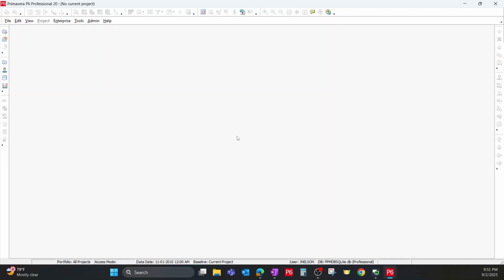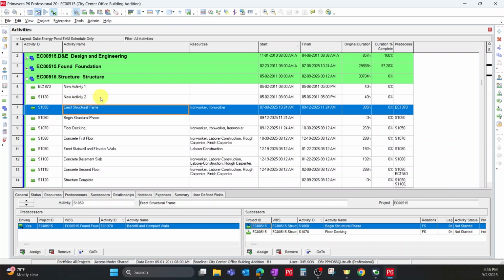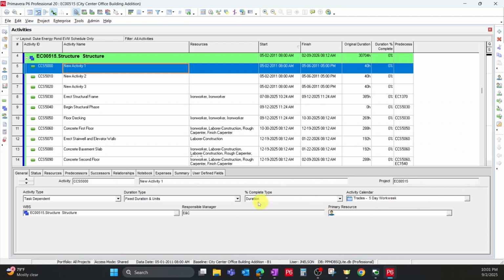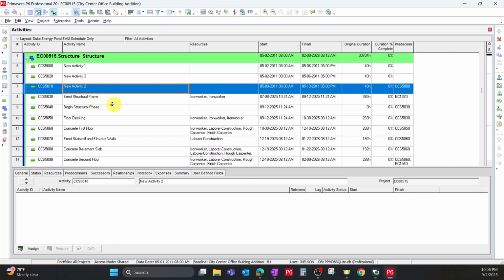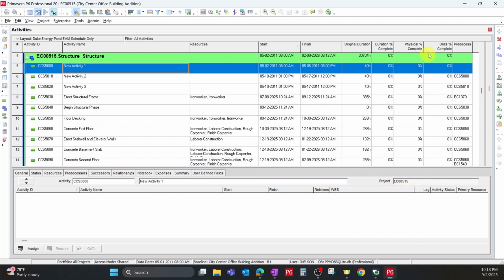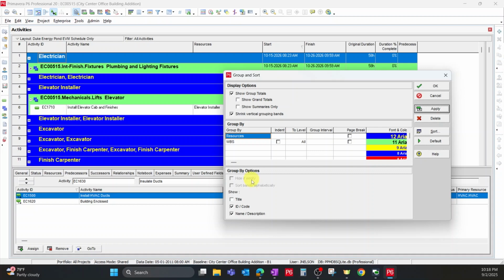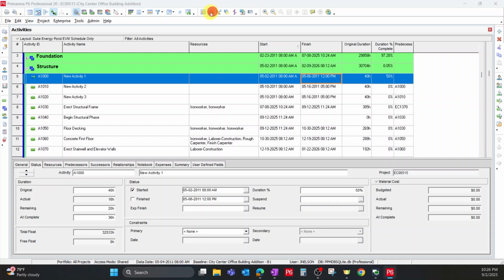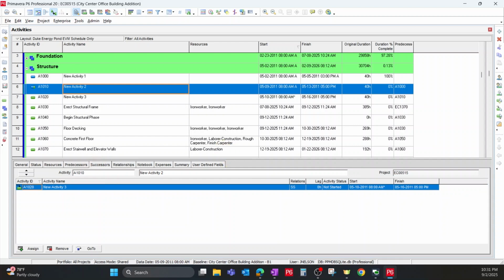Mastering Tasks in Primavera P6 | Create & Manage Tasks in P6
New to Primavera P6 or looking to sharpen your skills? In this tutorial, we’ll walk you through how to create and manage tasks step by step—so you can take full control of your project schedules.

✅ You’ll learn how to:

Create new activities and tasks in Primavera P6

Define durations, relationships, and dependencies

Organize tasks with activity codes and WBS structures

Update progress and track task performance

Manage changes and keep your schedule accurate

Whether you’re working in construction, energy, or industrial projects, this video will help you understand the core of Primavera P6 task management—giving you the confidence to build schedules that deliver results.